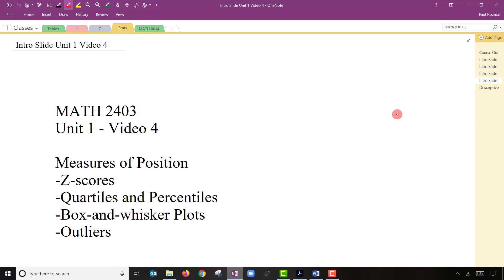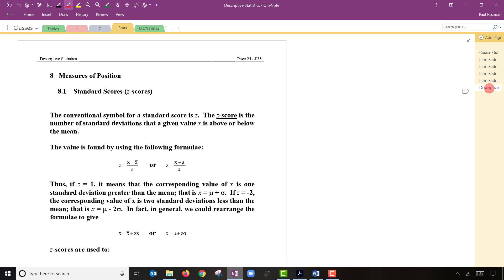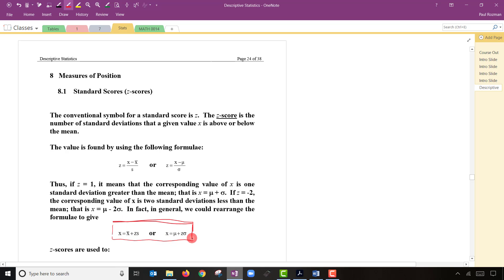MATH 2403 Unit 1 Video 4 Measures of Position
Z-scores, Percentiles, Quartiles, Box and Whisker Plots, Outliers